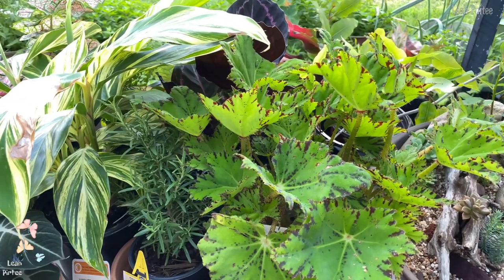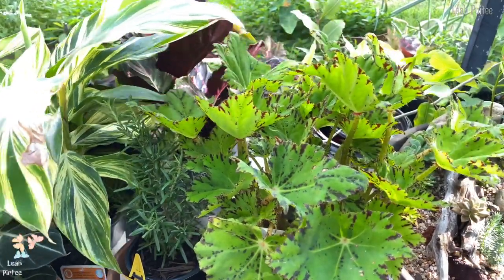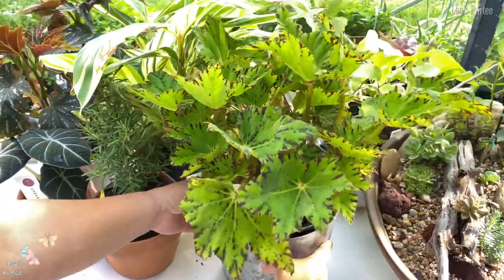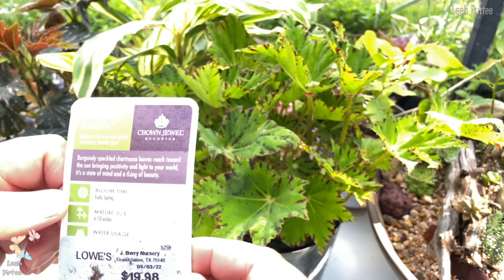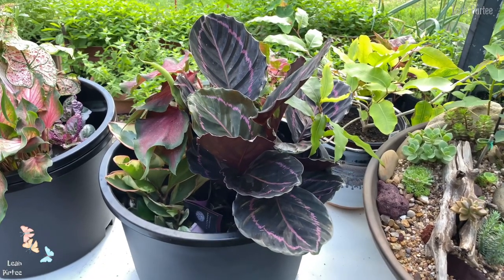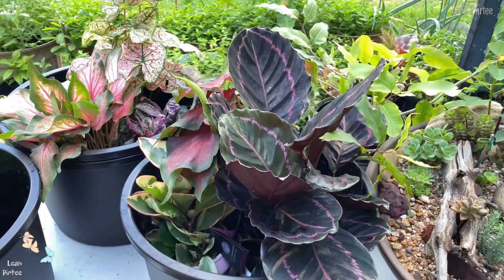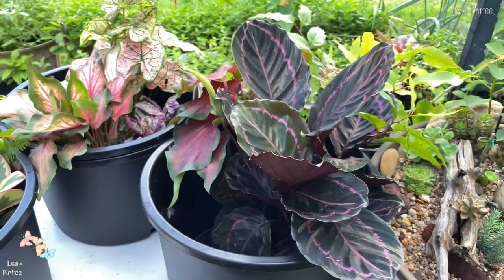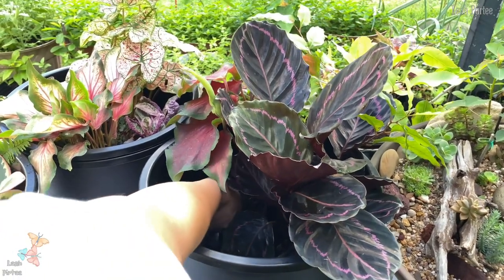Rare Plants Haul at Lowe’s || Full Video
This is the full video of my Lowe's Rare Plants Haul. I hope you find it interesting and that you enjoy watching it.

💞If you wish to help this channel grow? Please consider becoming a member and get some special perks!

💞Wish to support me? Here's my other information!

💞Visit my Husband's channel for Homesteader, a Survivalists, a Prepper, Self Reliance or for those skills for your satisfaction in life.

Thank you so much for your TRUST and SUPPORT of Me and on my Channel My Dear WARRIORS.